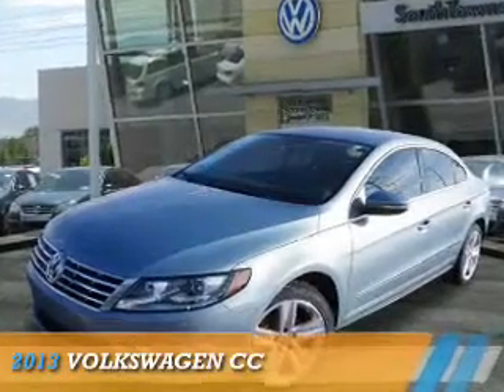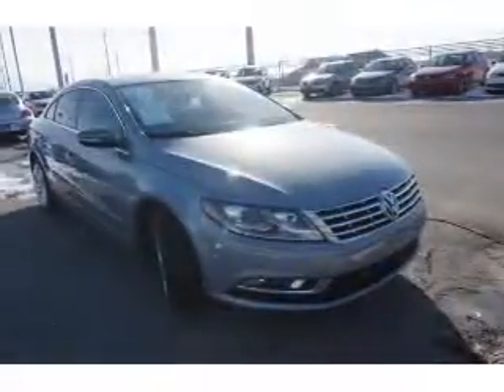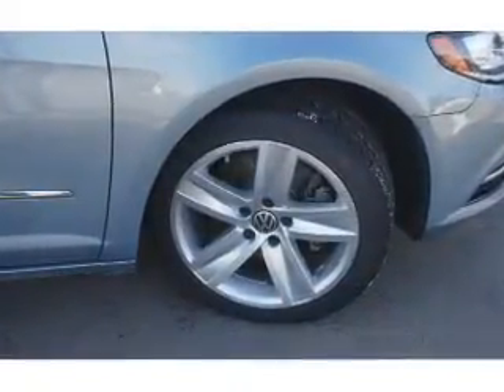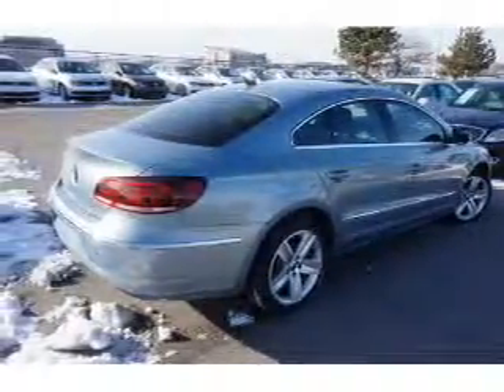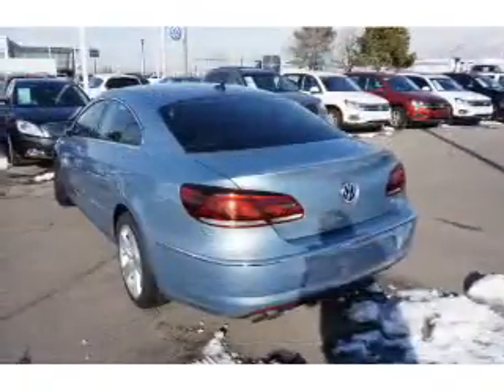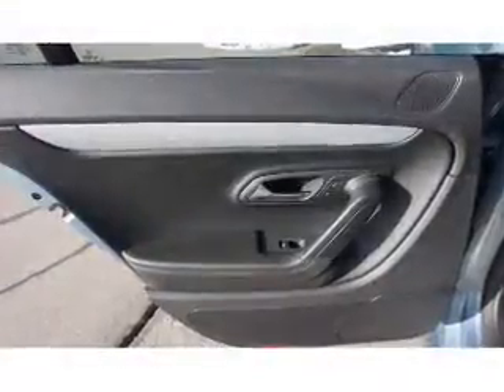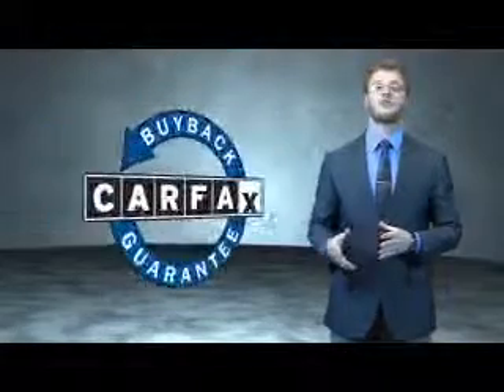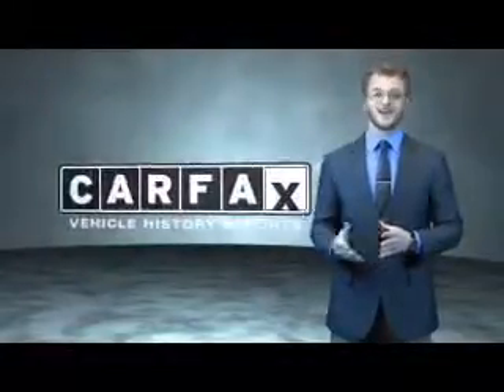2013 Volkswagen CC 75805A - Sandy UT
Phone:
Year: 2013
Make: Volkswagen
Model: CC
Trim:
Engine: 2.0 liter 4 Cylindercylinder FWD
Transmission: Automatic
Color: Blue
Mileage: 41746
Address:
VIN:WVWAN7AN0DE528588